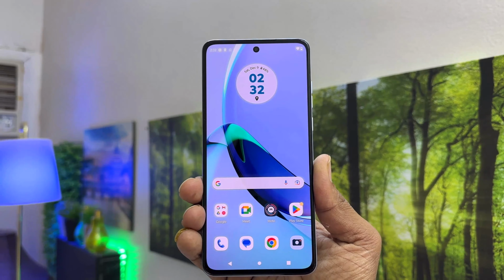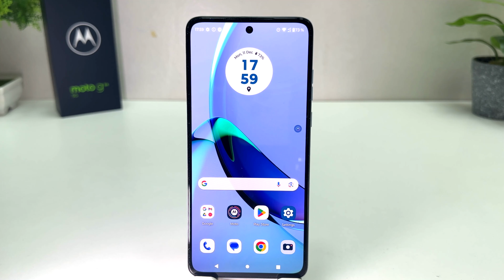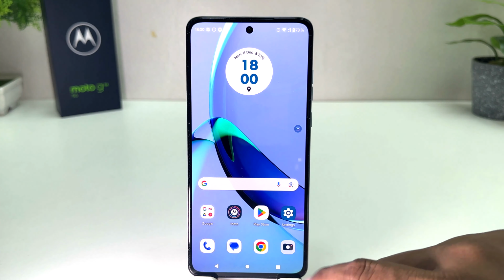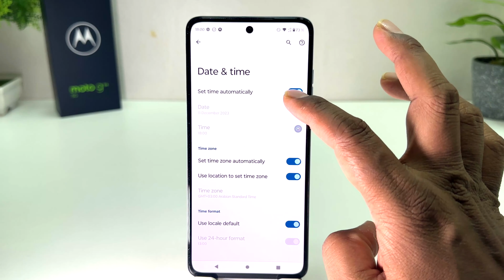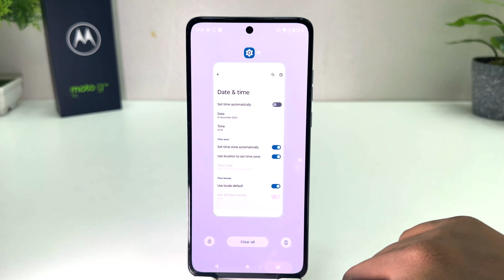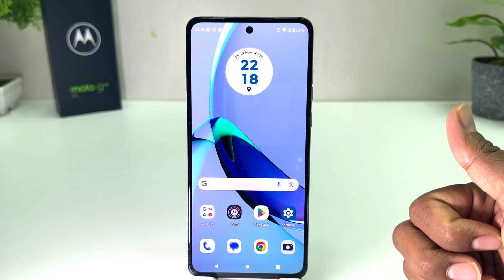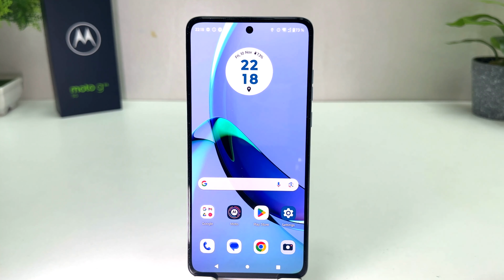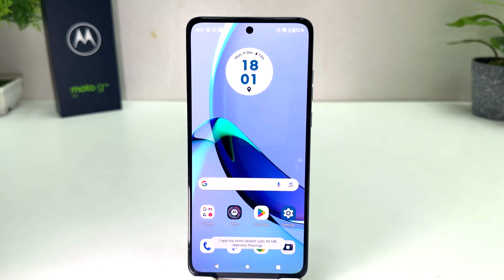How to Change Date & Time in Motorola Moto G84 - Time Zone Settings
Motorola Moto G84 5G mobile was launched on 1st September 2023. The phone comes with a 120 Hz refresh rate 6.55-inch touchscreen display offering a resolution of 2400x1080 pixels (FHD+). Motorola Moto G84 5G is powered by an octa-core Qualcomm Snapdragon 695 processor. It comes with 12GB of RAM. The Motorola Moto G84 5G runs Android 13 and is powered by a 5000mAh non-removable battery. The Motorola Moto G84 5G supports proprietary fast charging.
As far as the cameras are concerned, the Motorola Moto G84 5G on the rear packs a dual camera setup featuring a 50-megapixel primary camera, and an 8-megapixel (ultra wide-angle) camera. It has a single front camera setup for selfies, featuring a 16-megapixel sensor.
Motorola Moto G84 5G is based on Android 13 and packs 256GB of inbuilt storage. The Motorola Moto G84 5G measures 160.00 x 74.40 x 7.60mm (height x width x thickness) and weighs 168.30 grams. It was launched in Marshmellow Blue, Midnight Blue, and Viva Magenta colours. It features an IP54 rating for dust and water protection.
Connectivity options on the Motorola Moto G84 5G include Wi-Fi, GPS, Bluetooth v5.10, and USB Type-C. Sensors on the phone include accelerometer, ambient light sensor, compass/ magnetometer, gyroscope, proximity sensor, and in-display fingerprint sensor.

How to set up date in Motorola Moto G84? How to change the time in Motorola Moto G84? How to select time zone in Motorola Moto G84? How to change time and date in Motorola Moto G84?